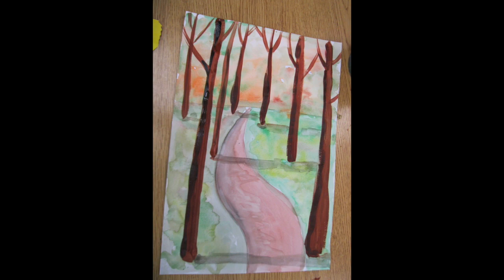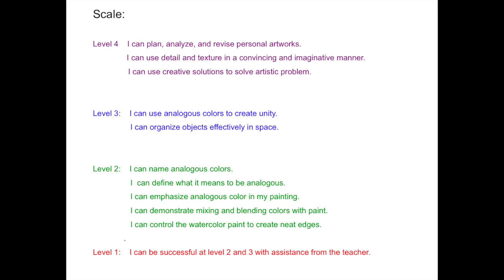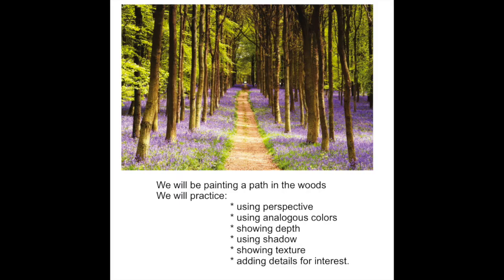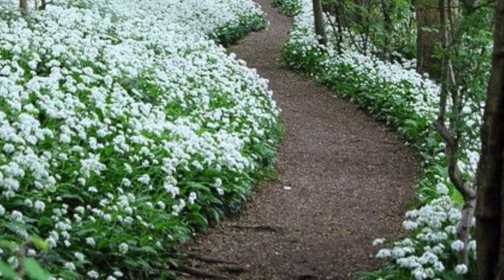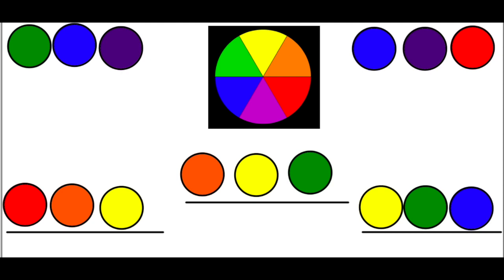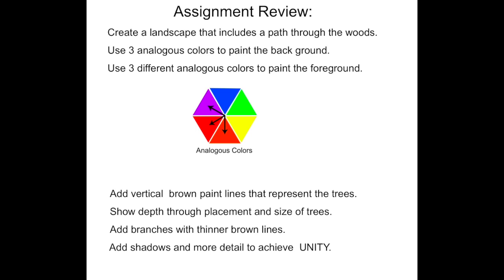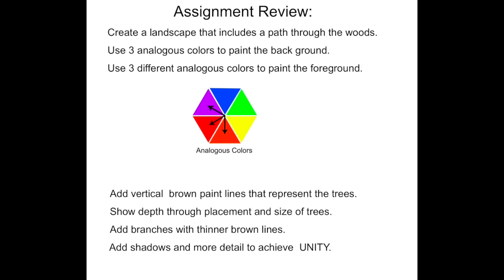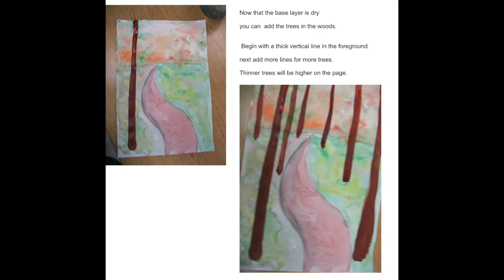Wooded Path Painting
Ms. Ross teaches about distance and analogous colors in this path through the woods project.